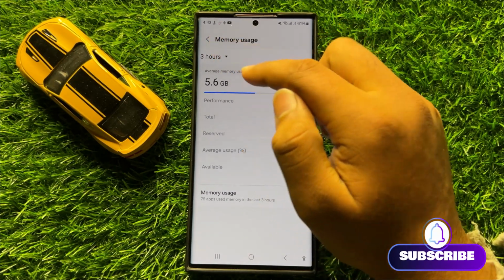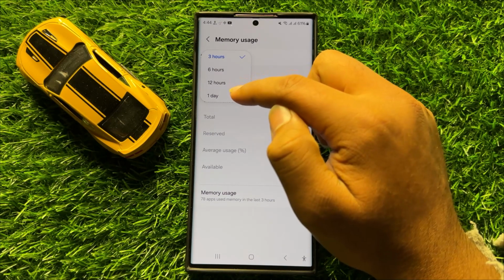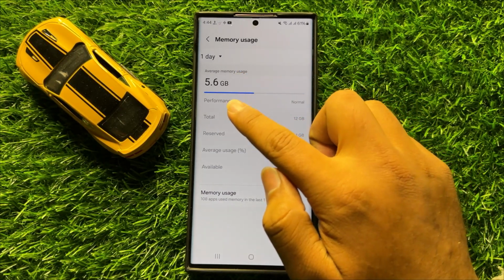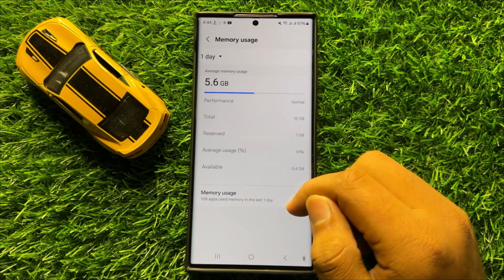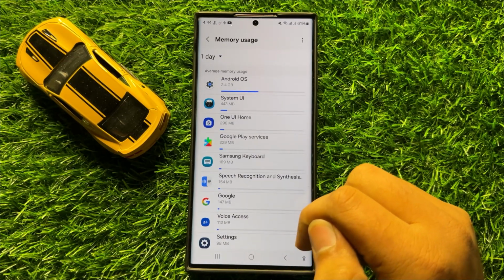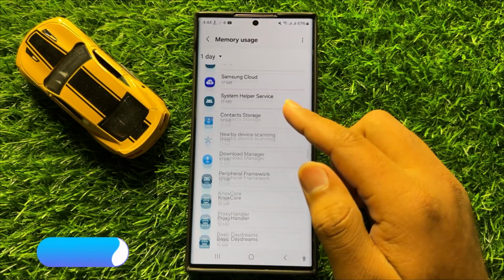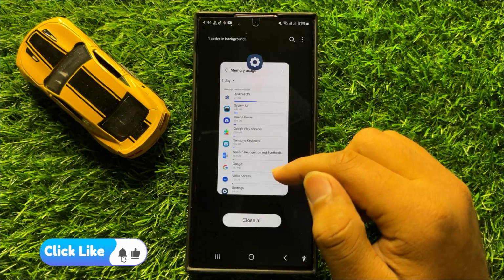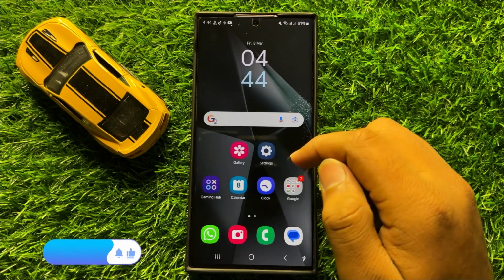How to View All The App's Average Memory Usage Samsung Galaxy S24 Ultra